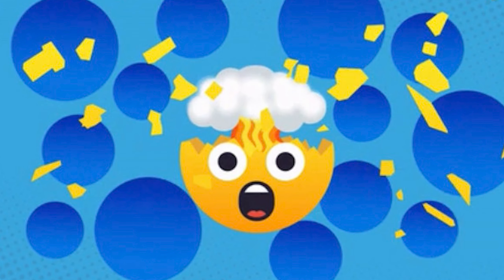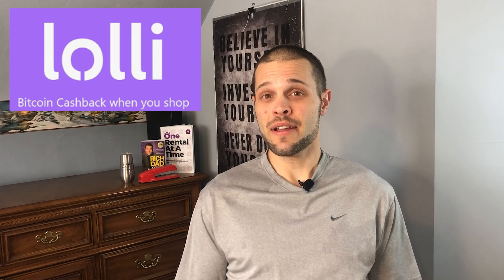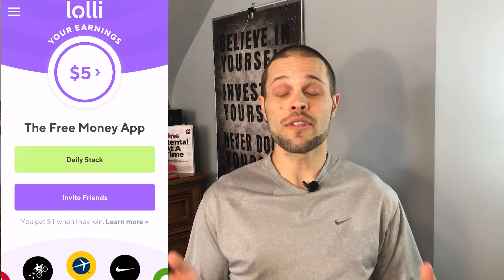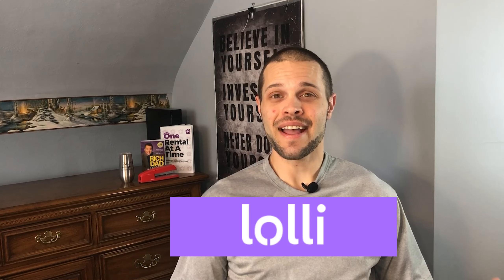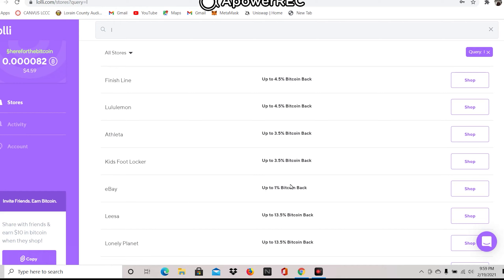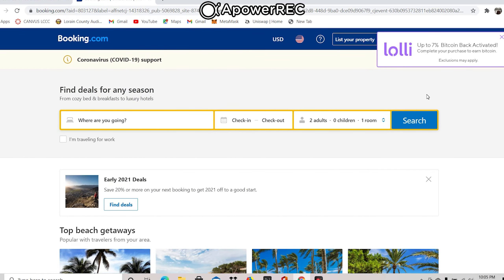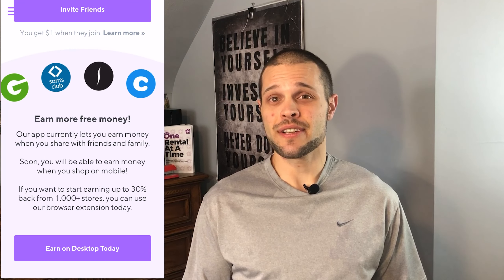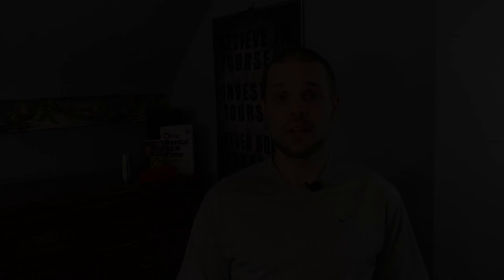Lolli bitcoin cash back on your purchases/ Free bitcoin its not a trick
This video I show you how you can get free bitcoin from lolli at over 1000 retailers through a browser plug in on your desktop. 100% free to use, mine as well get free cash back in btc for things you are already buying.

Hey! I’ve been using Lolli to earn free cash and bitcoin back when I shop and share with friends! Use my code when you download Lolli and start earning free money today. Code: YQP5UV

*VOYAGER BROKERAGE
Use code ---QF2748 or this link to claim your BTC:
MAKE SURE TO USE ABOVE CODE TO GET YOUR FREE BITCOIN!

*CELSIUS NETWORK
Get $30 in Bitcoin for opening a Celsius account and depositing $200 of digital assets.
PRO TIP: If you open a Voyager account using the referral link, hold your funds for the required time then use those same funds to transfer $200 of digital assets to Celsius earing you $45 of bitcoin using the same $200, also due to network fees you will need to transfer a little over $200 over to cover that and still make the requirements for the bonus, $210 to be safe. Last time I moved funds over it came out to $7.50 worth of bitcoin FYI.

*EXCEL SPREADSHEET
excel spreadsheet with all exchanges I have used, what I think of them, fees if any, interest bearing if any, and more!

*BEGGINERS GUIDE TO CRYPTO
List of must watch videos for newbies, as well as my most recommended youtubers in the crypto space to follow!

*  OUTLET FINANCE
Get $5 FREE for opening an Outlet account and depositing $100 or more, use the link bellow! current rate at time of video 6%A.P.Y.

Link to my Facebook page (Give Yourself a Raise), with a more detailed breakdown of outlet finance!

to sign up for Crypto.com and we both get $25 USD :)

*Robinhood: Get a free stock valued up to $500 when you open an account and make a deposit!

*Webull: Get 2 free stocks one valued up to $1400 when opening an account and depositing $100 or more!

Feel free to leave comments or post on my Facebook page with ways I can improve for future videos as I would love to put out the best content I can.